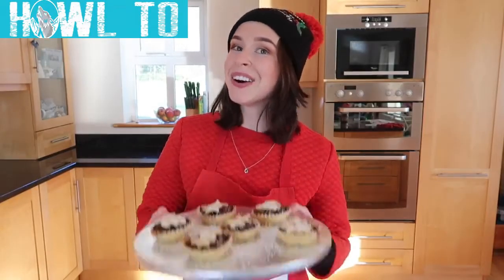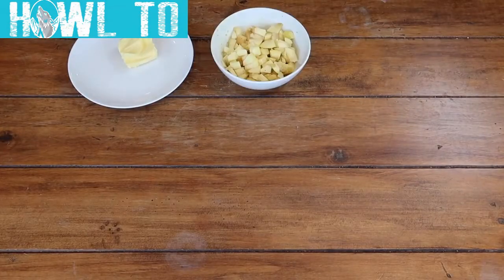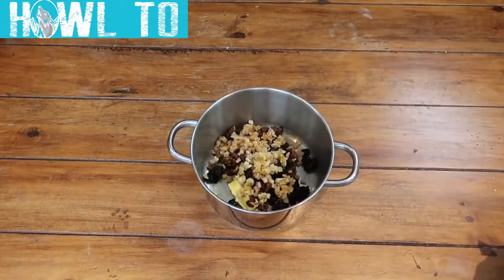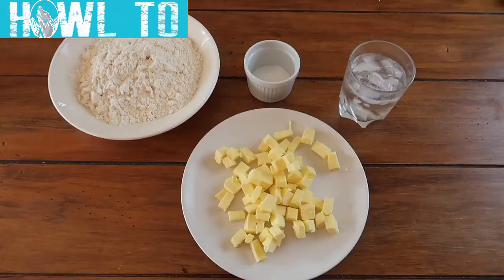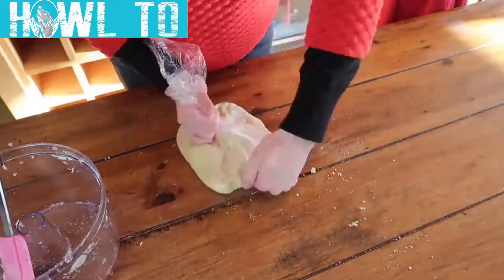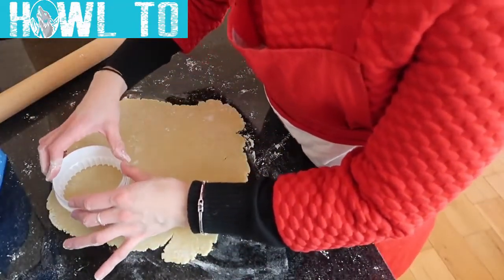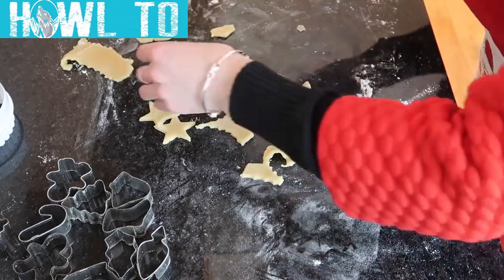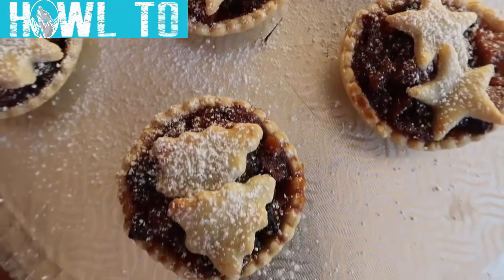How to Make Tasty Simple Easy Mince Pies Shortcrust Pastry Recipe Demonstration Christmas Food Home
HOWL TO.

We all have at least one star baker in our households. Maybe it's mum, dad, nan or yourself. No matter who it is, this apron will show the rest of your family who the star baker is:

HOWL TO.

Video Information
There’s nothing quite like a homemade mince pie.

The Pastry Star mince pies have a buttery aroma with a sweet and fruity note. The flavour is classic mince pie with rich, crumbly pastry and a soft, jammy dried fruit filling with plenty of mixed spice.

Making mince pies is much easier than you think and very rewarding. The rich, sweet aroma of dried fruit, fragrant mixed spices, nuts and a hint of booze drifting through your home might be the ultimate festive fragrance. If you’re really getting into the spirit, why not make your own mincemeat from scratch?

 Sections of the footage found in this video are not original content created by us. Sections of this video are stock footage of products that have been gathered from the companies of the products and other creators.